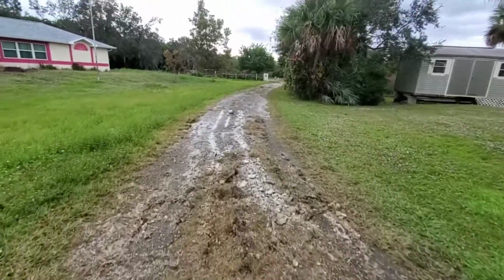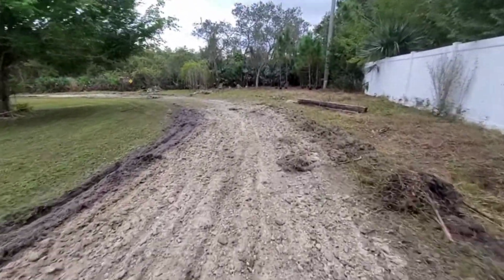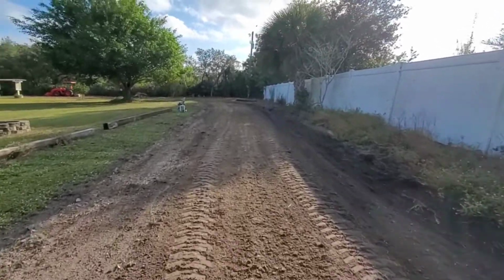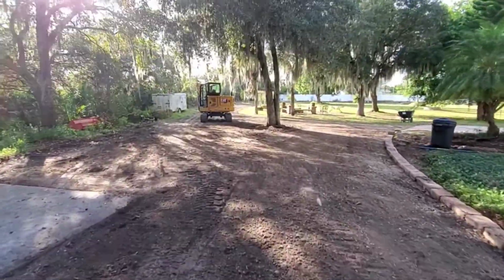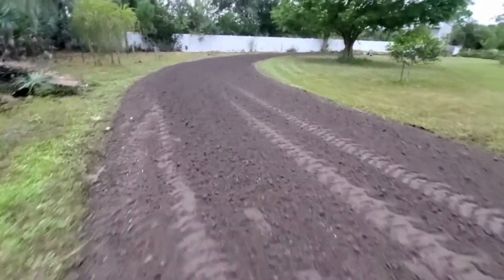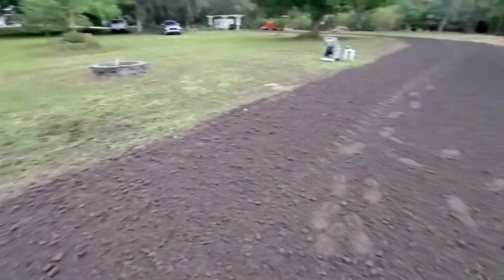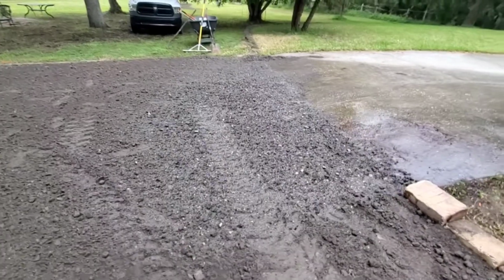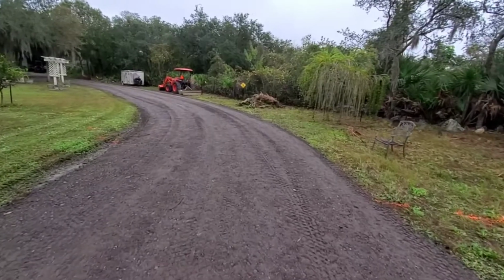Asphalt milling gravel driveway install daily updates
here's a video on what to expect when you get an asphalt Milling driveway installed.